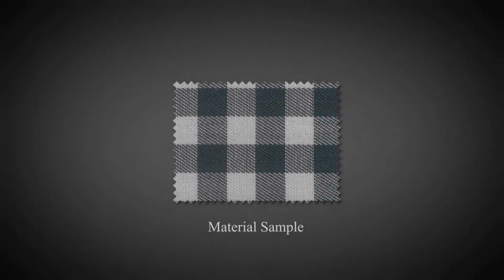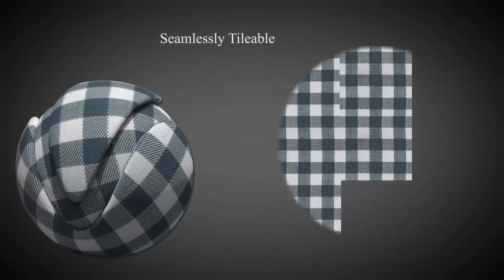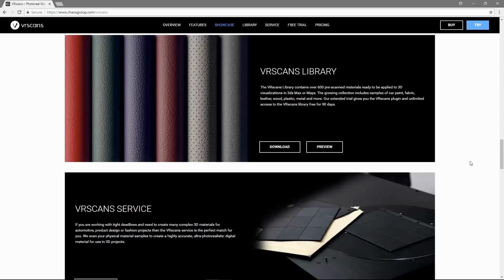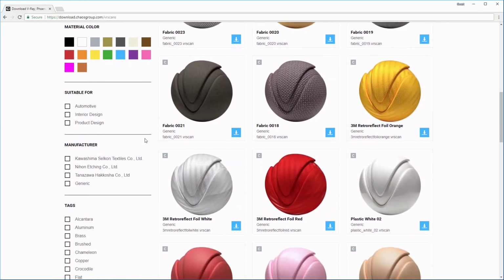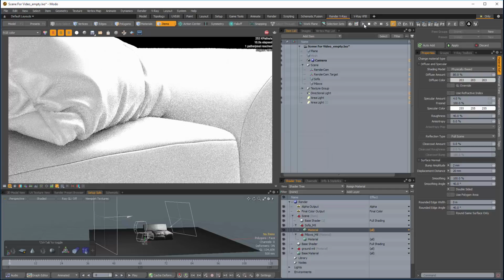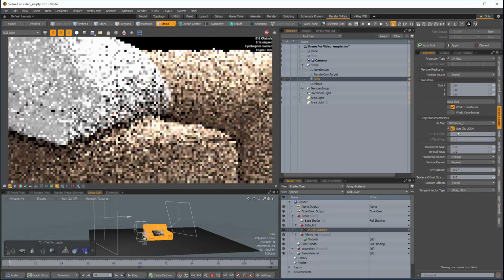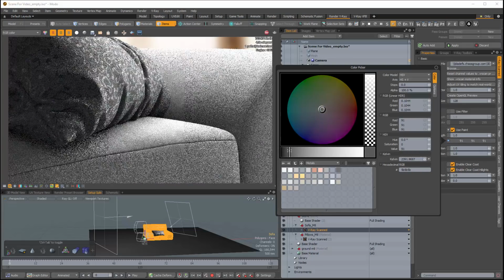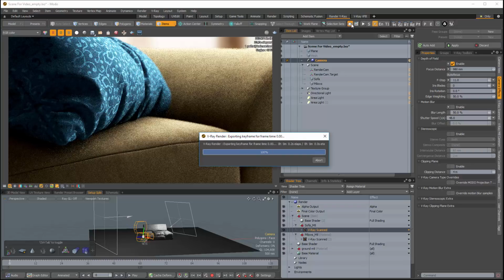Chaos Scans for Modo Explained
Learn how the Chaos Scans technology works and how you can use the Chaos Scans material library within V-Ray.